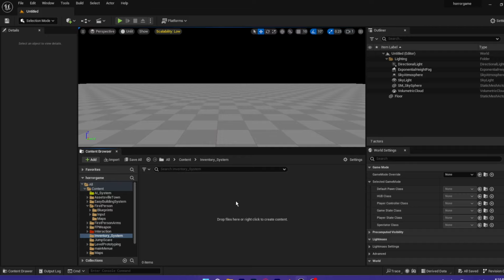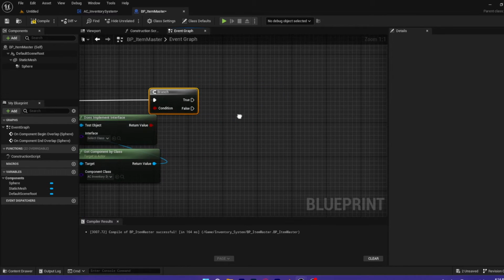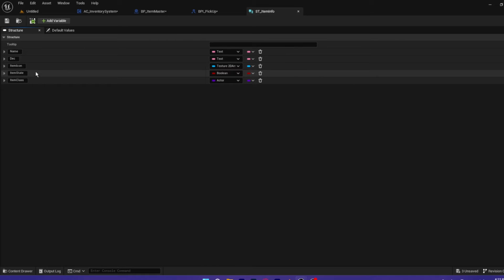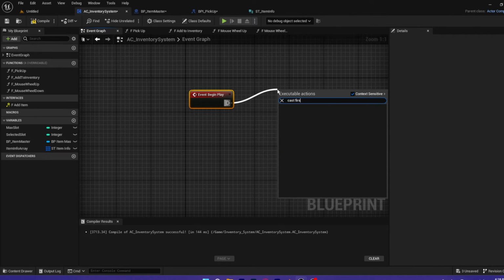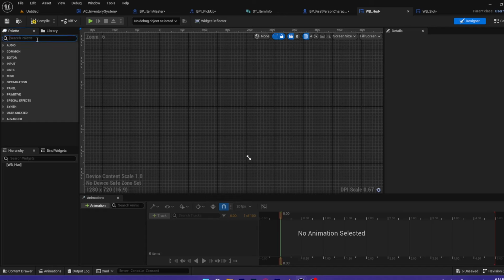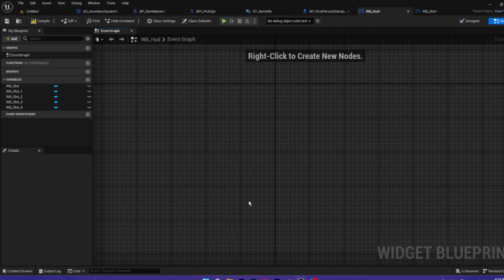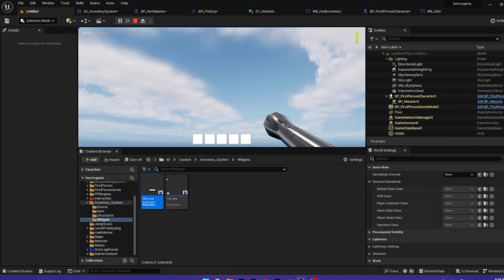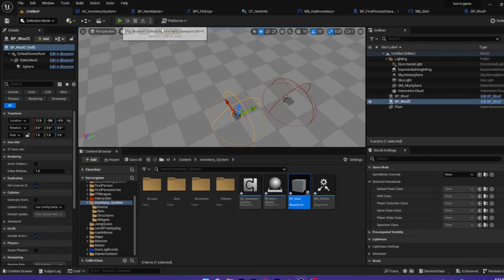Lethal Company Inventory System | UE5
Today i created a Lethal Company Inventory system, it works similar to lethal company inventory. Oncourse there is a lot of stuff that need to implemented but all the basics are there.